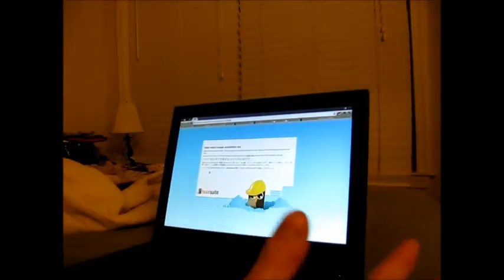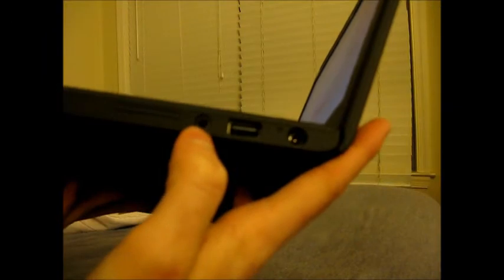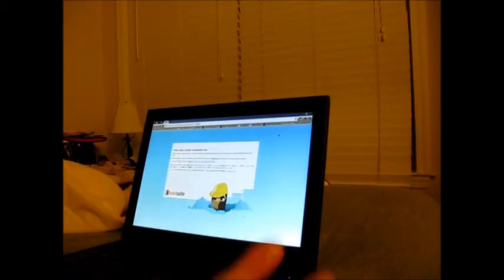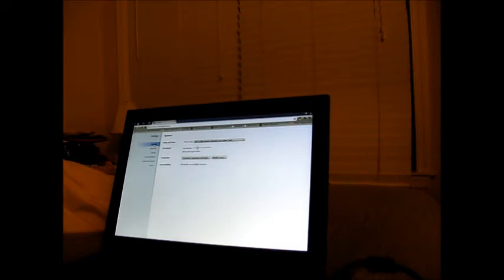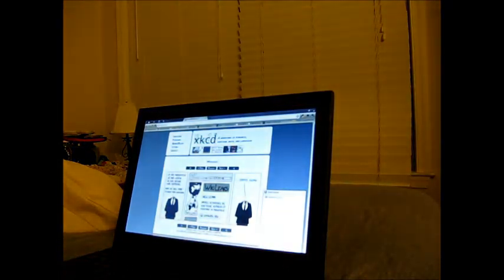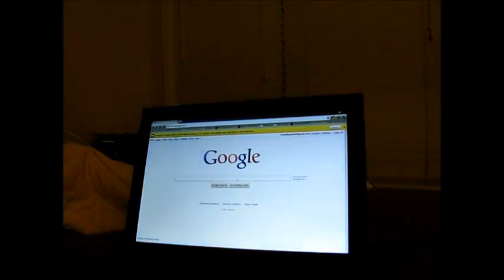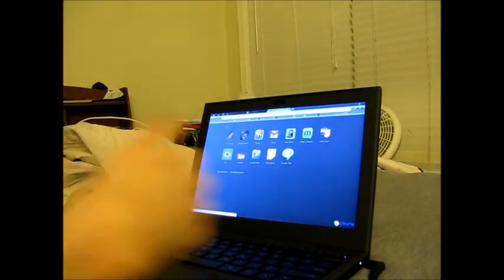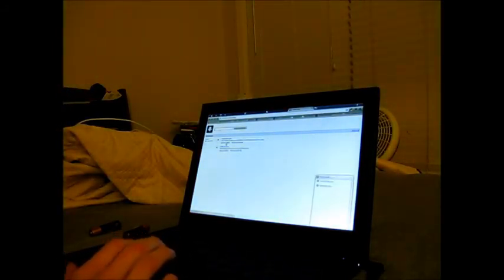Unprofessional Cr-48 Chrome OS Netbook Review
Seriously.  Unprofessional.  I held this thing to too high of a standard.  I'm picky, lazy, stupid, mean, and mumbling.